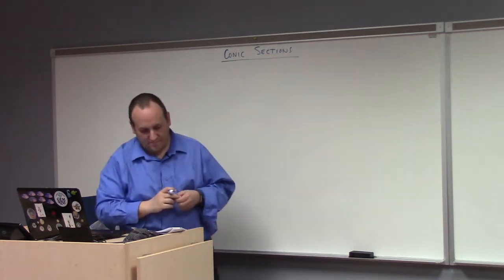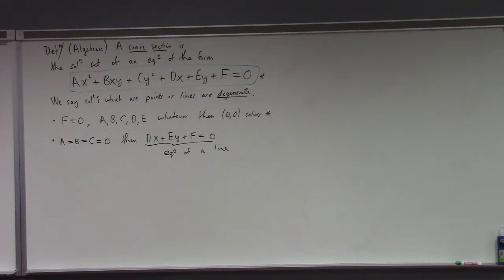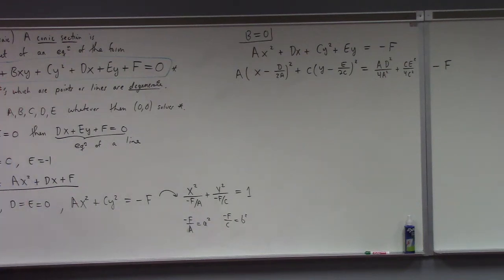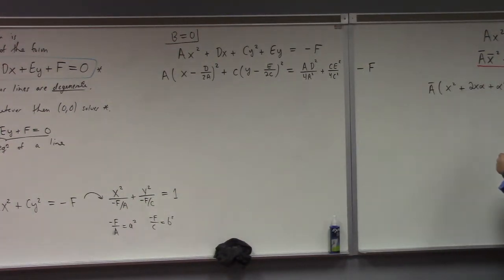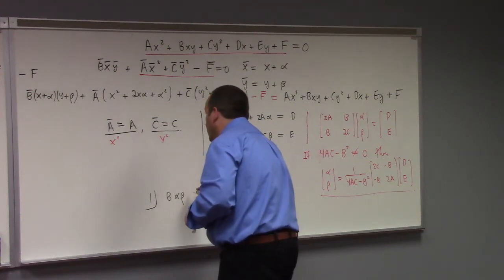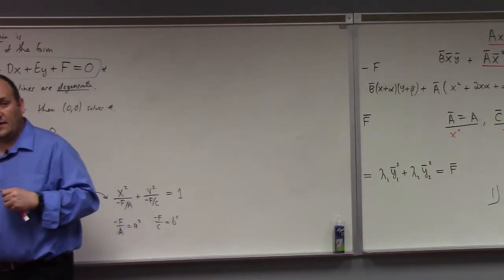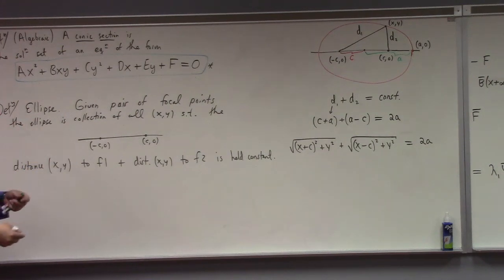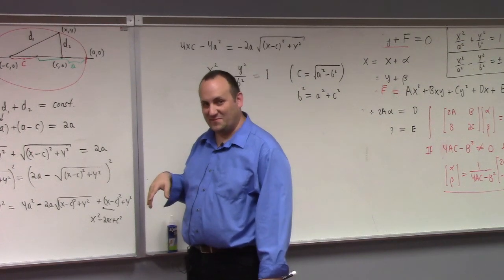Abstract Algebra II: conic sections revisited, 4-26-19